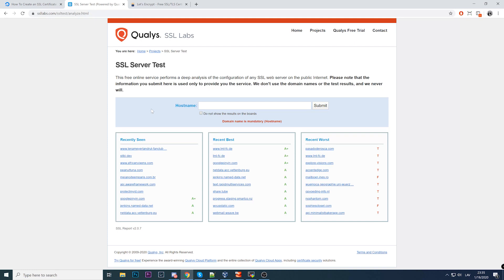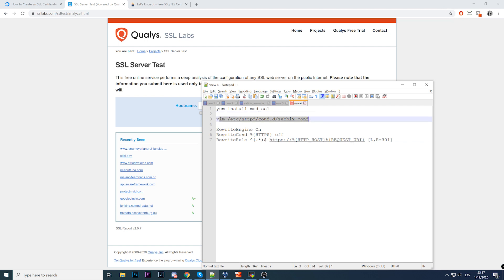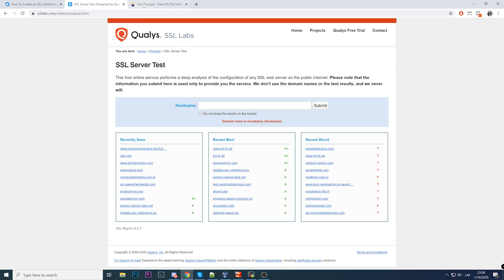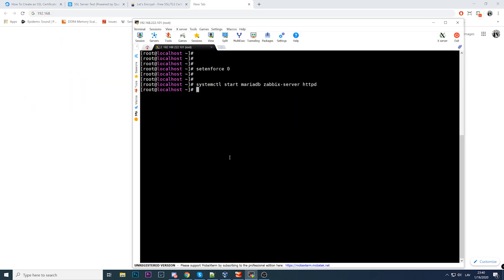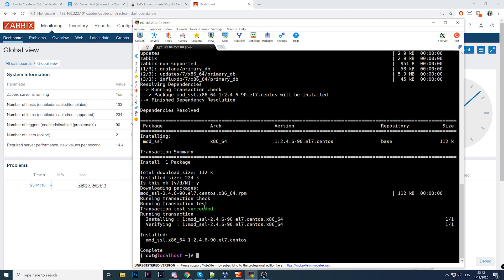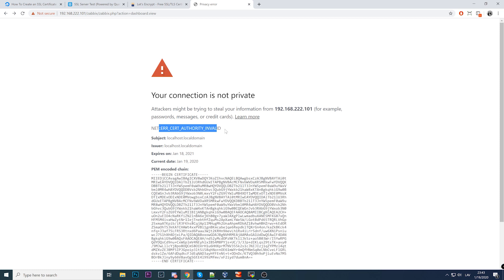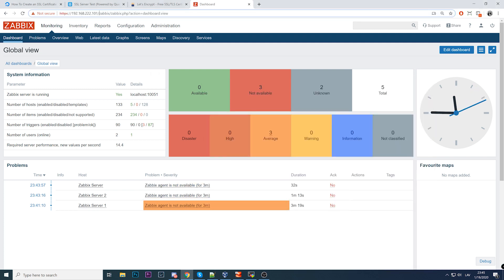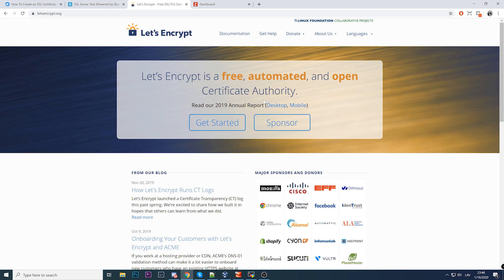ZABBIX Frontend SSL On Apache httpd